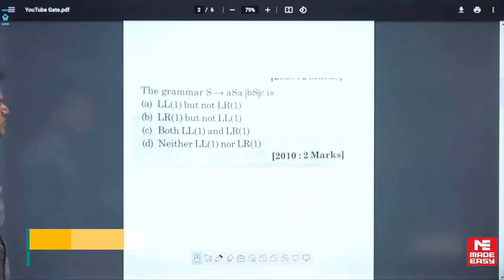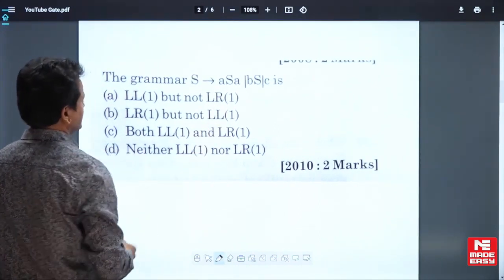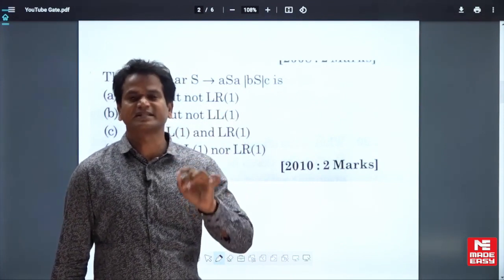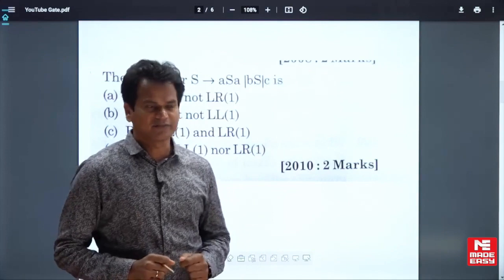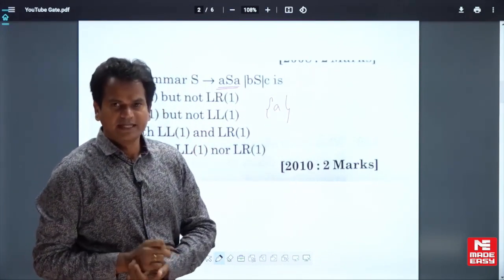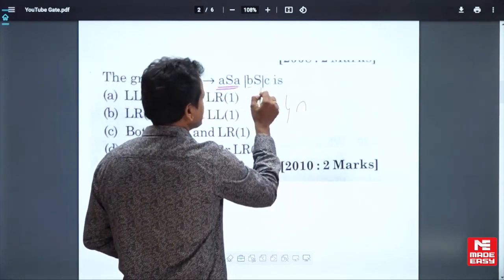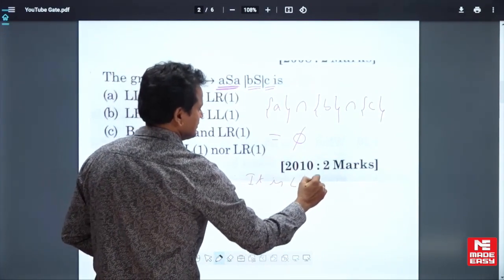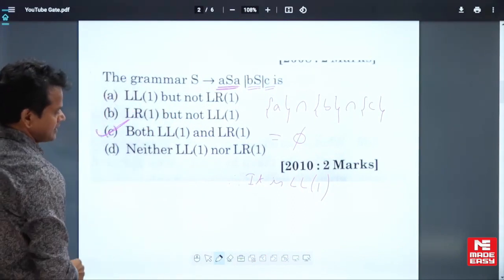Most Important Previous Year Questions | GATE |Compiler Design|Part- 2 |CS |By Prasad Sir| MADE EASY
In today's video, we will be covering some Best Questions of Compiler Design of GATE  from previous year's papers for the Computer Science stream.

These videos are a must-watch for the aspirants of various competitive exams like GATE, State Examination, etc., as they will help you attain a cutting edge over the other aspirants because of the tips and tricks involved in solving the questions in a stipulated amount of time.